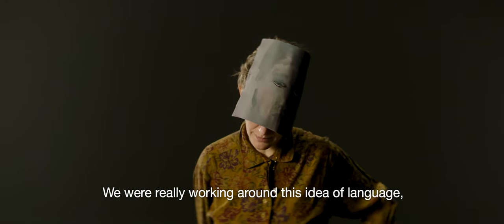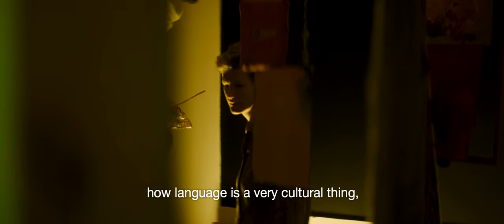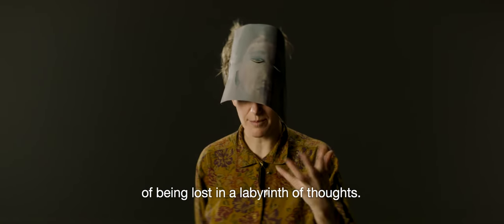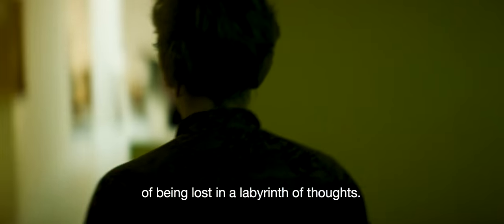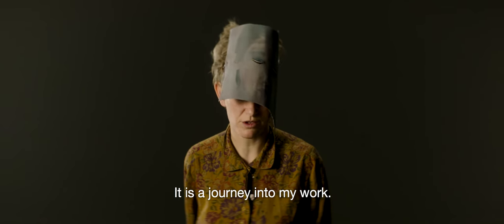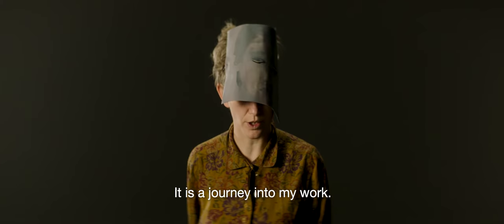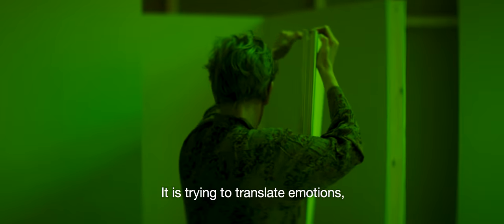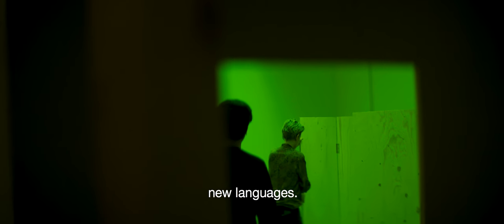LAURE PROUVOST – AM-BIG-YOU-US LEGSICON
8 Feb - 19 May 2019

This exhibition will be the largest organised to date on the practice of artist Laure Prouvost. Offering a wide-angle panorama of Prouvost’s career as – ranging from a key selection of her formative “monologue” video works, through to recent major installations – the exhibition will seek to portray the work of an artist developing complex thought through artistic languages.